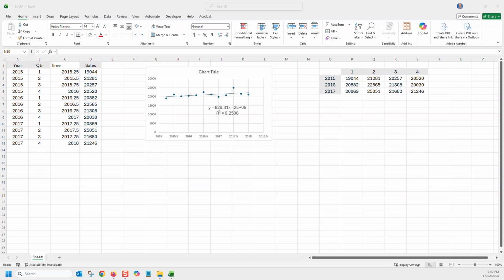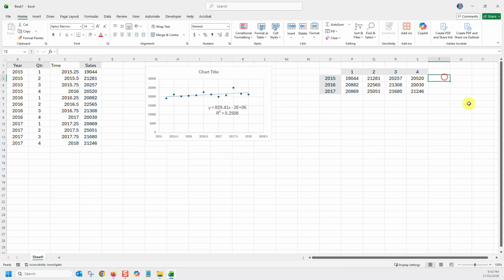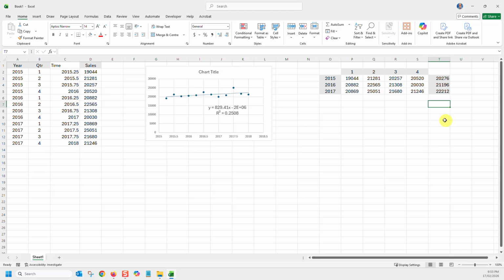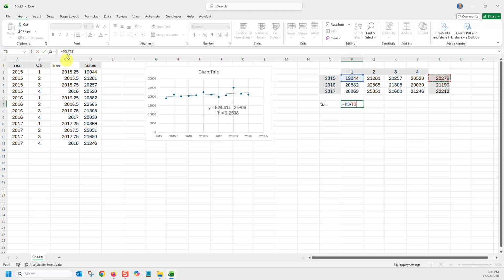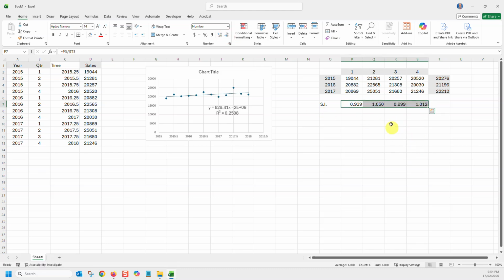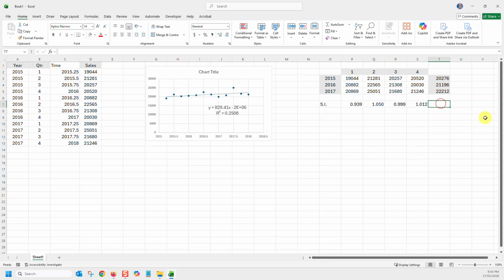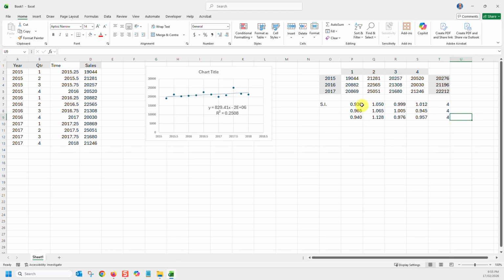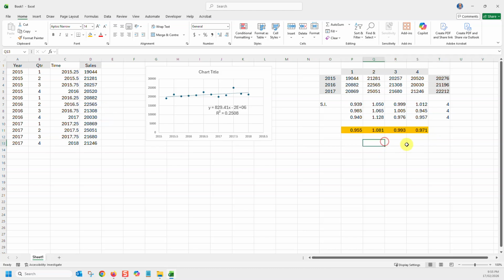Multi Year Seasonal Indices